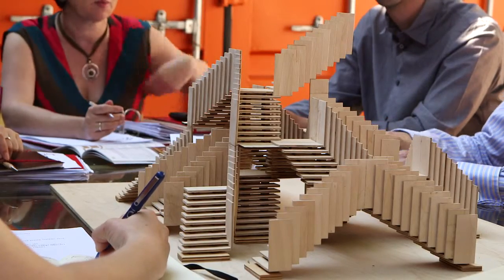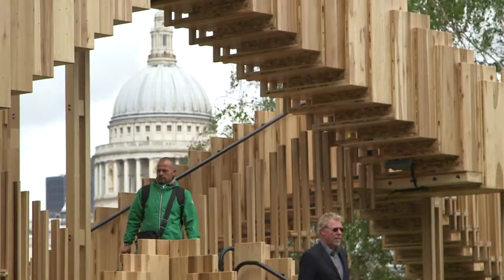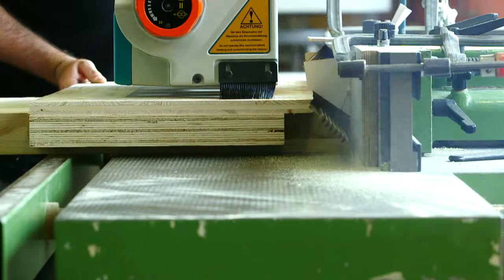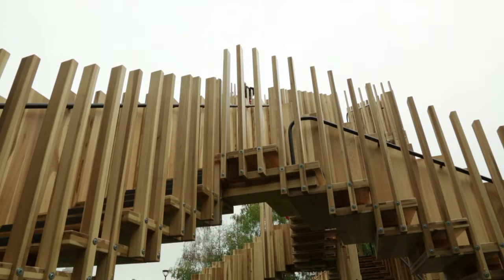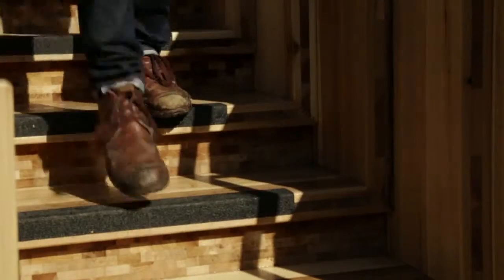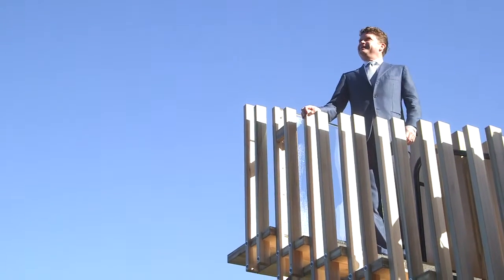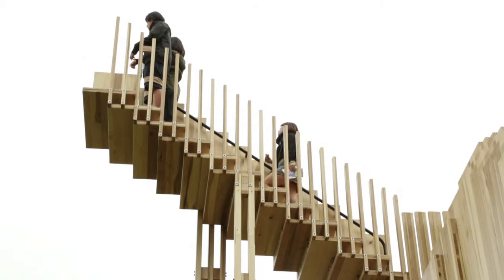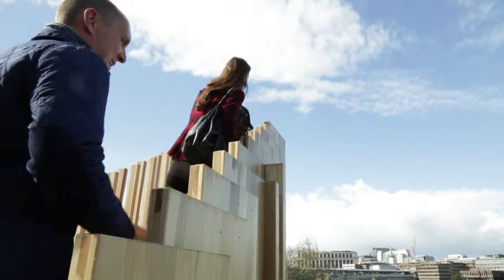Endless Stair by dRMM, Landmark Project for London Design Festival 2013. Supported by the AHEC